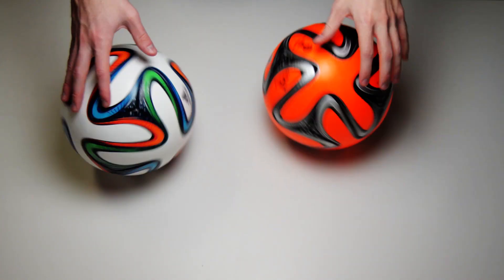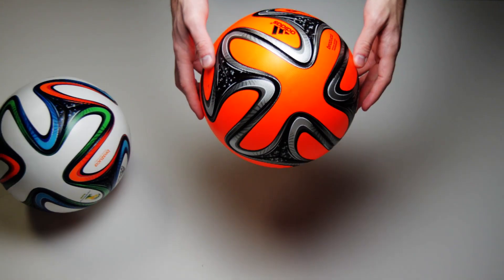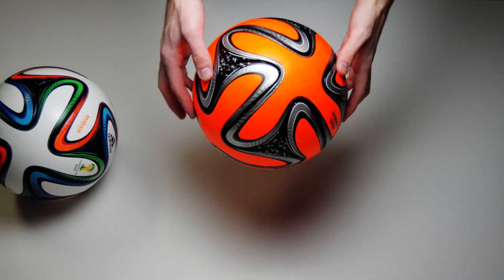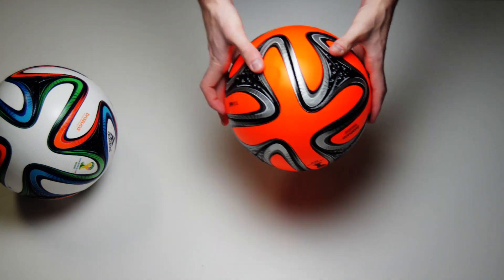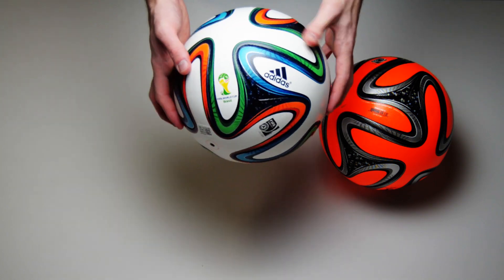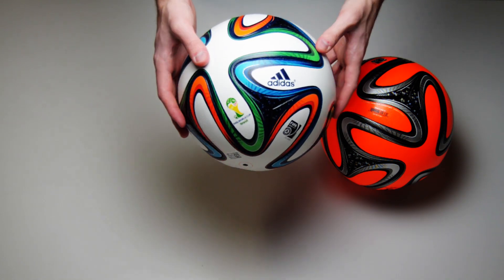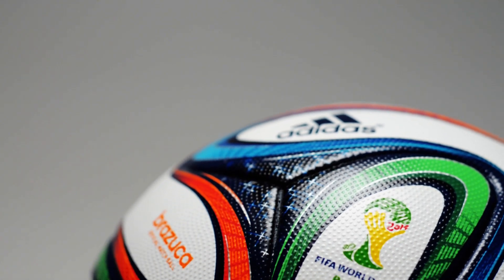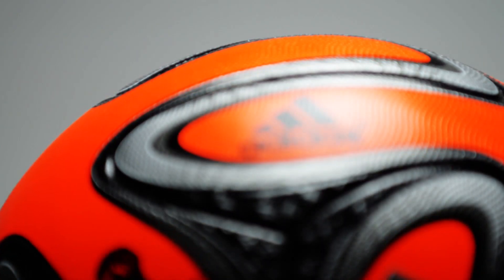adidas Brazuca Official Match Ball - Review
SoccerPro.com takes you around the 2014 World Cup Match Ball from adidas, the Brazuca.

And as always shop with us at SoccerPro.com